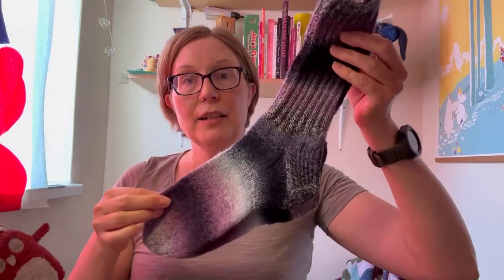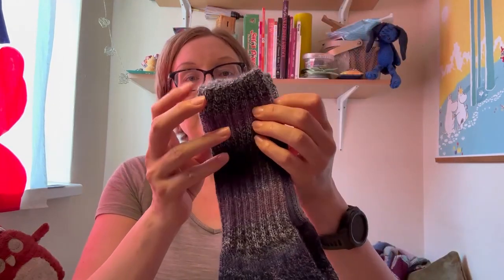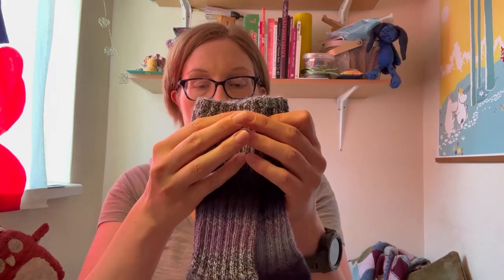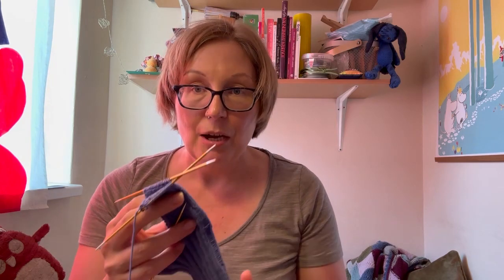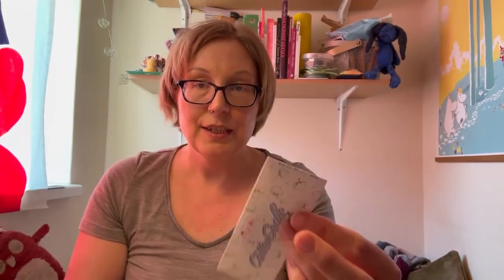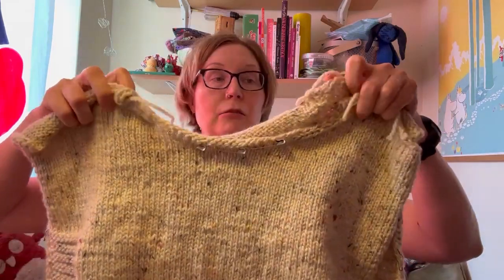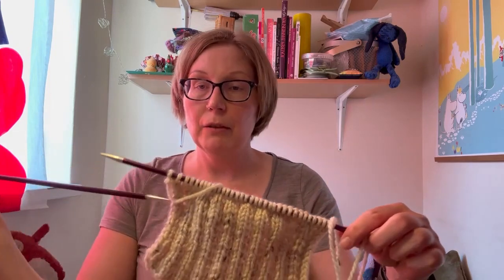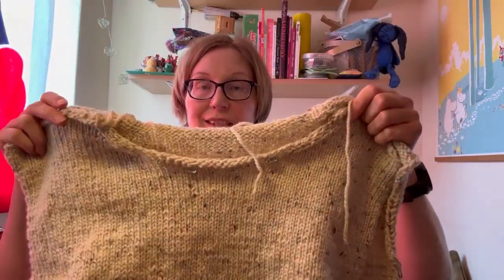MinseyCrafts Episode 8 – Cotton Socks yarn and other updates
This episode covers finished Zauberball Crazy socks, new cotton socks WIP, King Cole Chunky sweater and Citron Shawl by Knitty.

MinseyCrafts on Instagram where I will be posting daily knitting and dog walk updates: